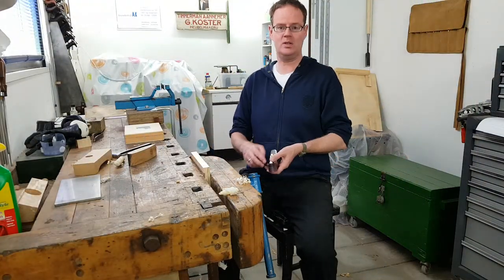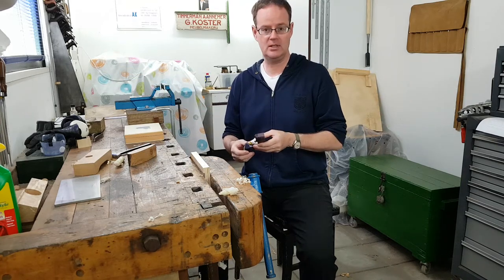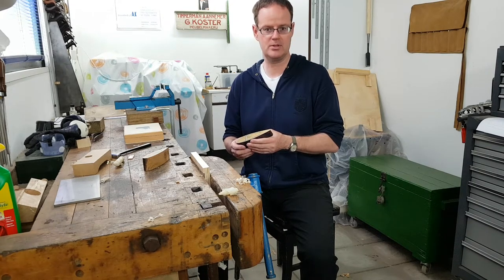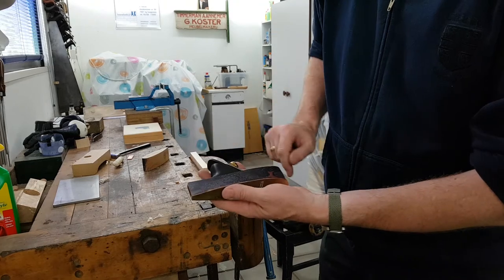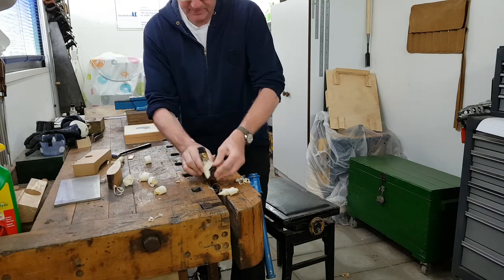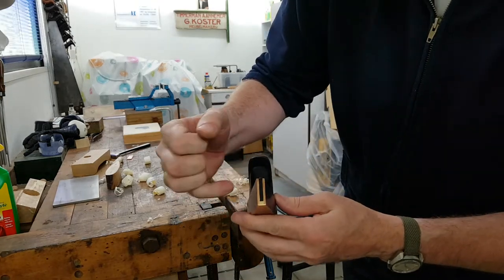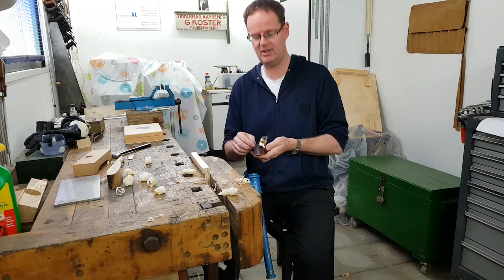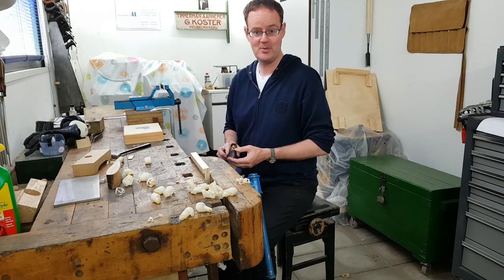Small infill plane: new shape and construction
The first of a series of new infill planes: the Statement I. I took the inspiration for the plane from a performance by the Nederlands Dans Theater